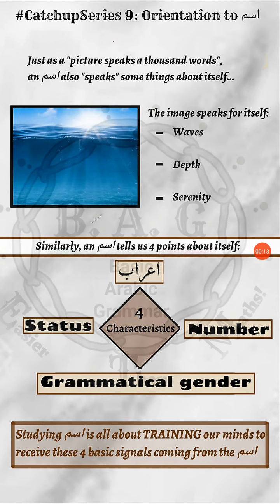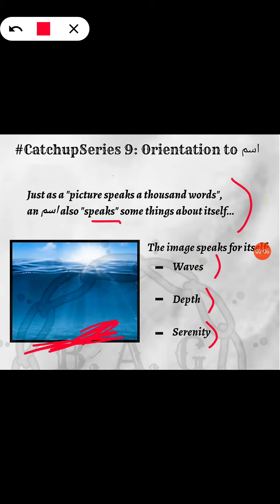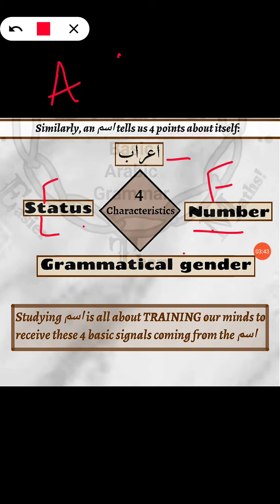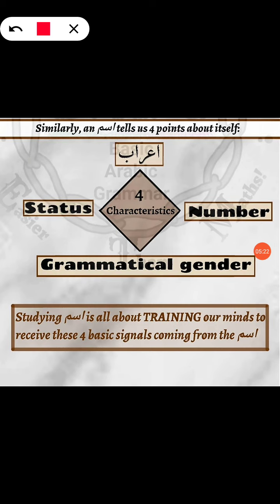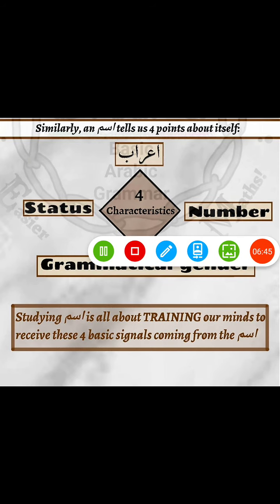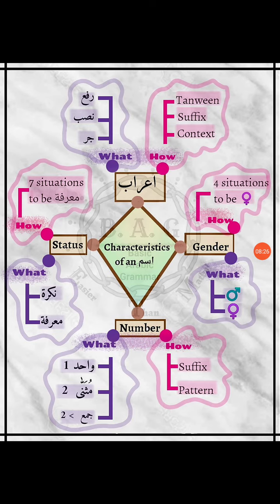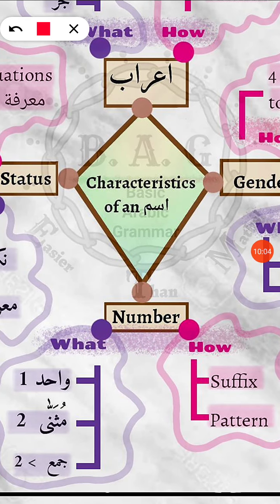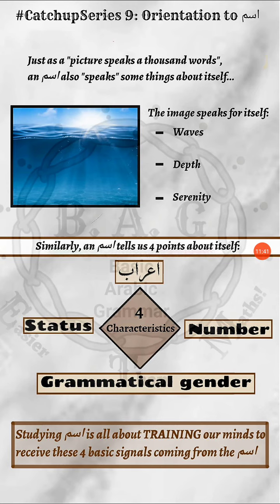Basic Arabic Grammar - Lecture 9: The 4 signals from an اسم | @Quran_Flux | Dr S Firashah